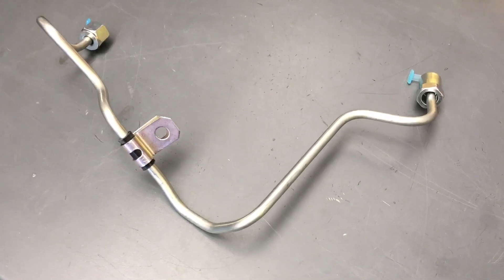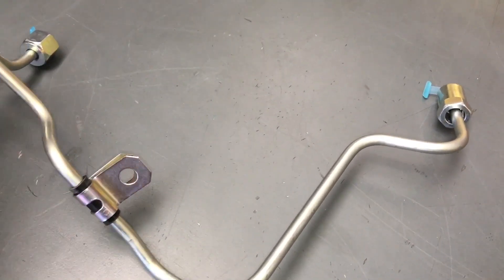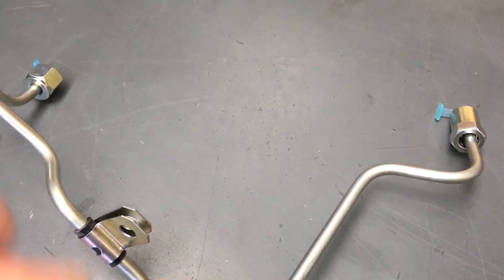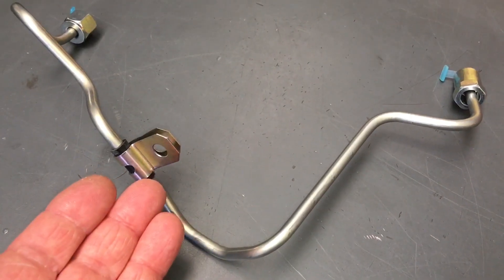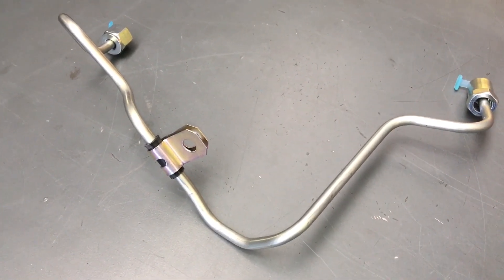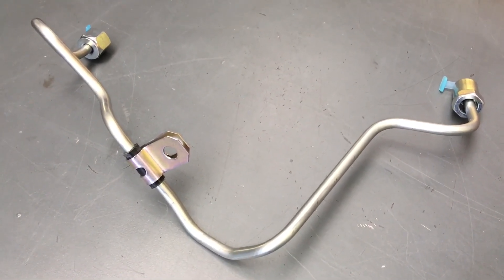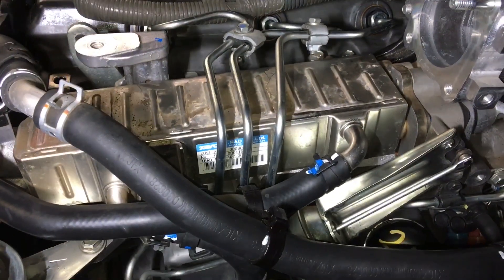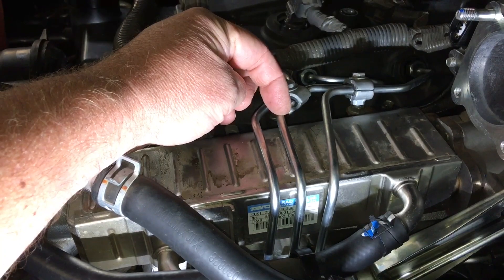TWICE in a WEEK - AVOID the LEAKS watch the VIP Videos - No Mistakes!!!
The Seemingly Common leak at the fuel lines.
Toyota diesel￼
Fourby4diesel ￼
Leaking fuel lines